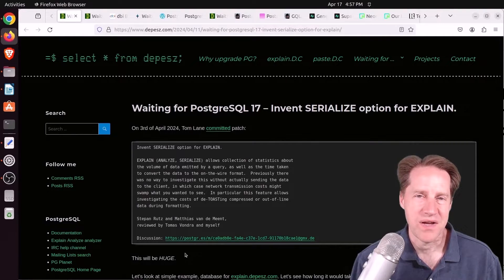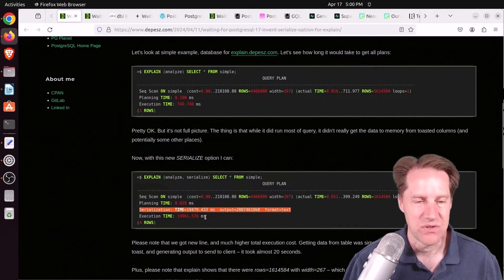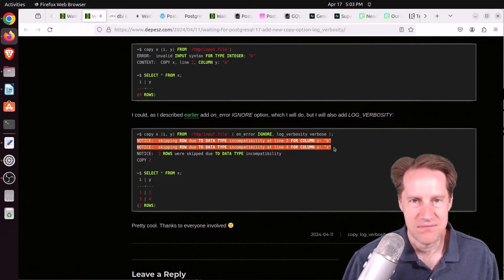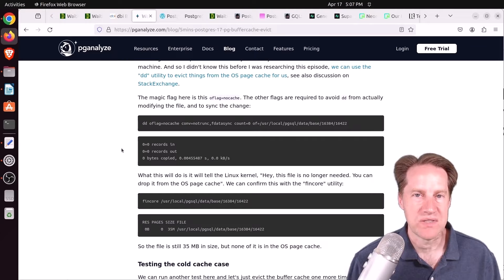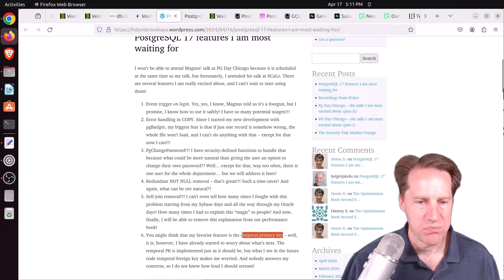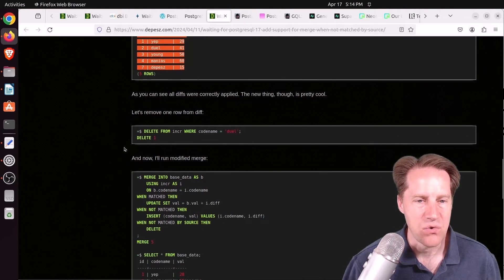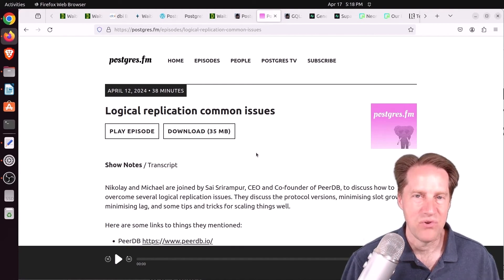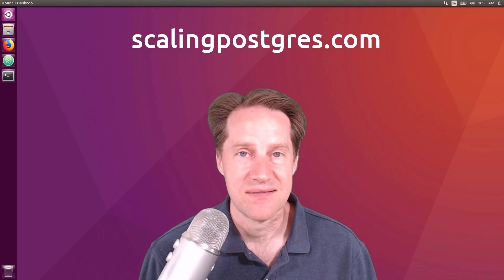Postgres 17 Commit-orama | Scaling Postgres 312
In this episode of Scaling Postgres, we cover potential features in Postgres 17 such as explain serialize, verbose copy, pg_buffer_cache_evict, as well as many others.

Timestamps:
00:00 - Intro
00:28 - Waiting for PostgreSQL17:  Invent SERIALIZE option
02:17 - Waiting for PostgreSQL17: Add new COPY option LOG_VERBOSITY
03:50 - PostgreSQL17: pg_buffercache_evict()
04:45 - Waiting for PostgreSQL17: Benchmarking with pg_ buffercache_evict
06:00 - PostgreSQL 17 features I am most waiting for
06:23 - A look at the Elephants Truck PostgreSQL 17
08:29 - Waiting for PostgreSQL17: Add support for MERGE... WHEN NOT MATCHED BY SOURCE
09:34 - PostgreSQL17 commitfest conclusion
10:08 - Logical replication common issues
11:13 - GQL: 2024 is out
11:39 - A New Approach to Database Development
12:29 - Outro